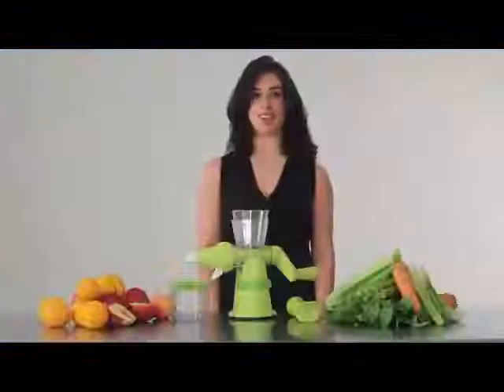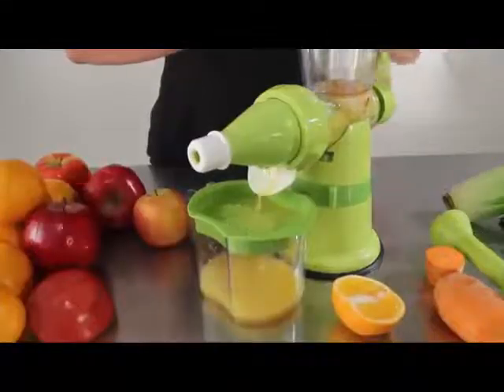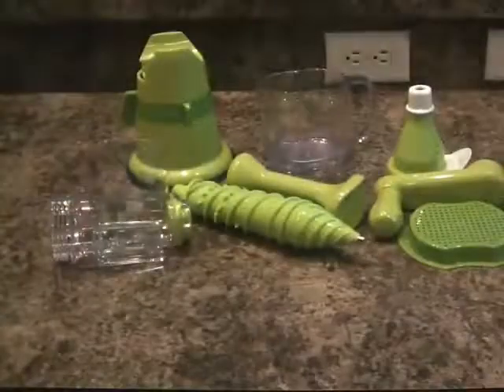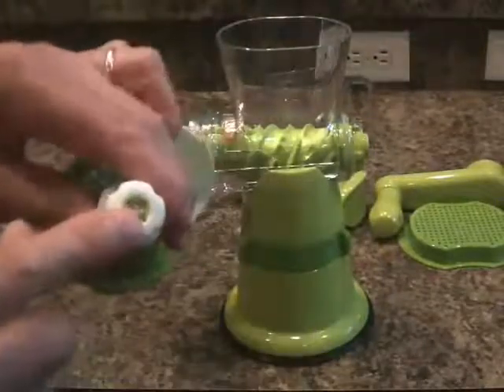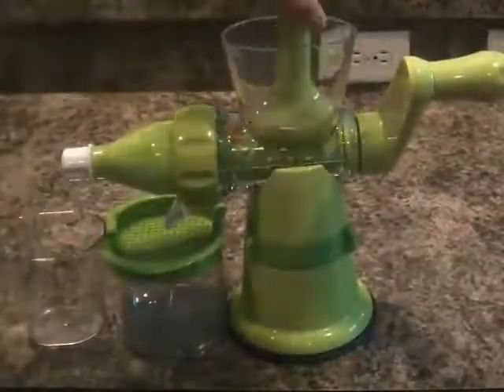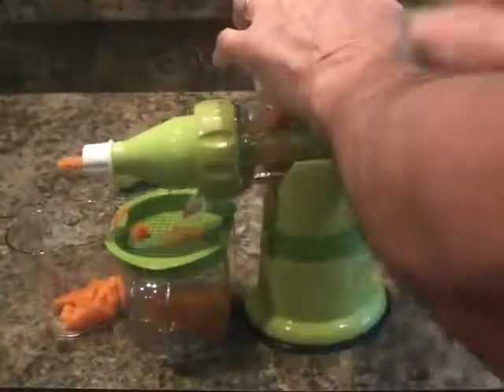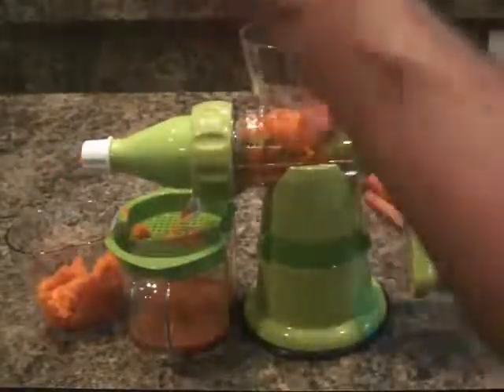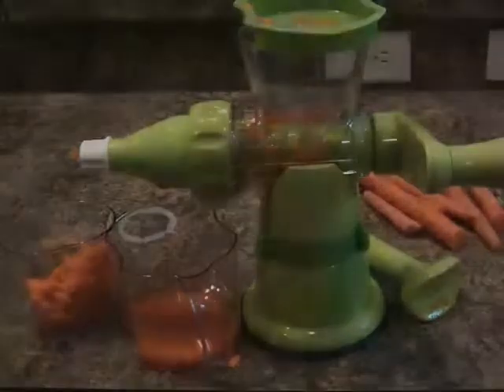Chef's Star Manual Hand Crank Single Auger Juicer w/ Suction Base Reviews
VIDEO SOURCE & DEEP DISCOUNTED DEAL:-

Chef's Star Manual Hand Crank Single Auger Juicer w/ Suction Base Features and Specifications:-
  -  Strong suction base holds onto most flat surfaces.
  -  All parts detachable and easy to clean
  - Separates juice from pulp in one easy step
  - Intricate design ensuring the maximum amount of juice
 -  Perfect for on-the-go; portable and manual

Chef's Star Manual Hand Crank Single Auger Juicer w/ Suction Base Description:-
Not only can you juice wheat grass, you can also enjoy fresh nutritious juice from a variety of fruits, vegetables and leafy greens. Its unique single-auger juicer design uses an extremely gentle and efficient process to extract more high-quality juice from all of your favorite fruits and vegetables without electrical power.